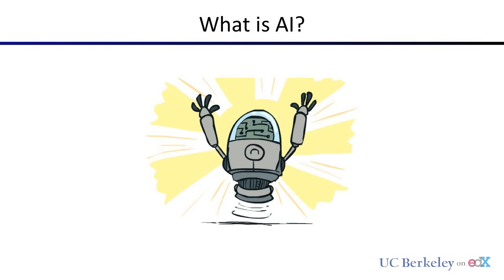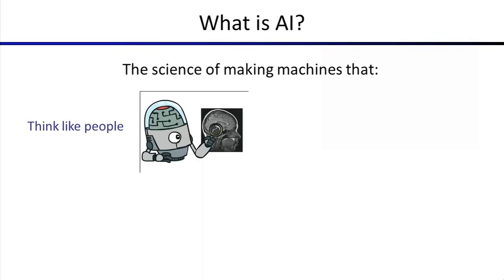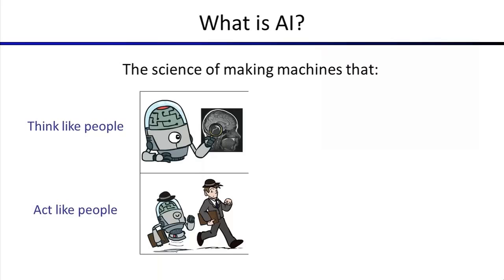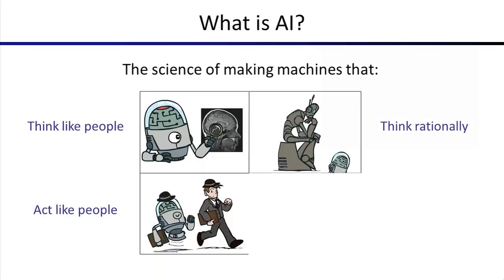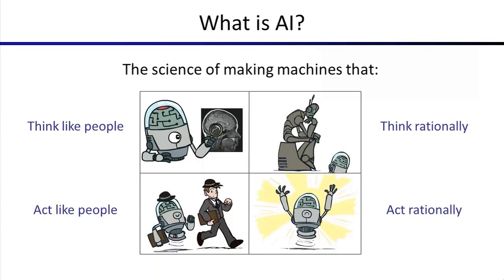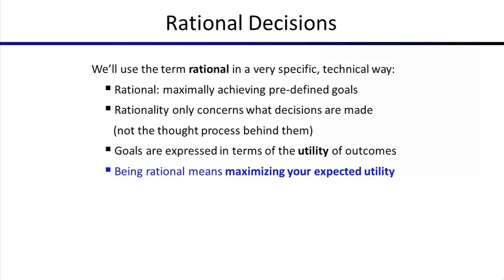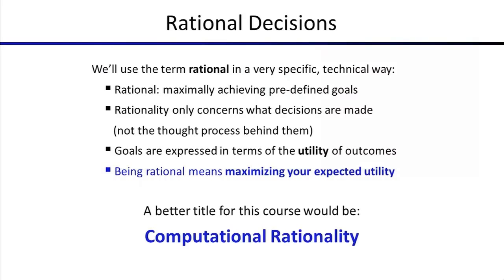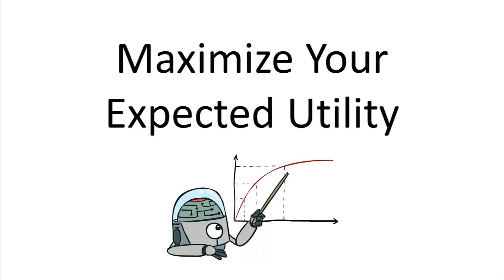Lecture 1 Segment 3 What is AI.mp4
Lecture 1 Segment 8 What can AI do Language.mp4